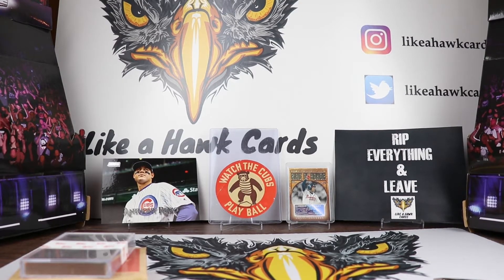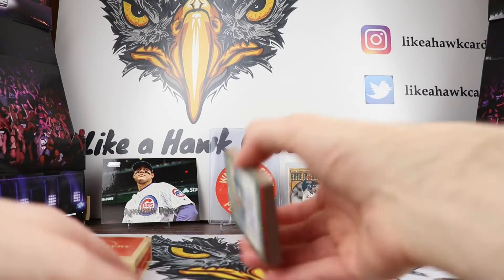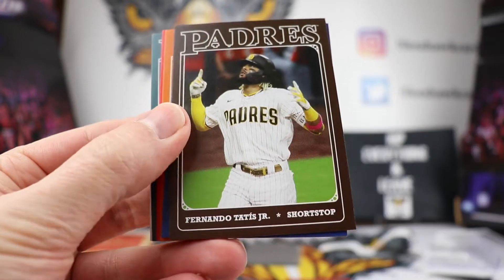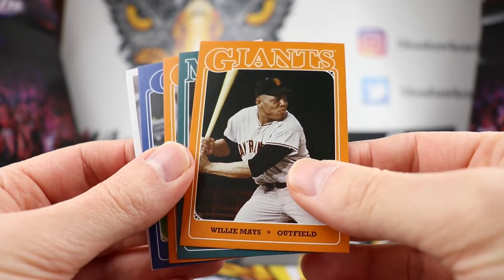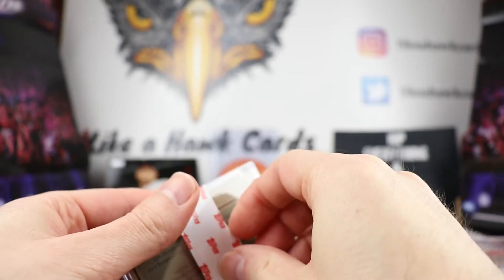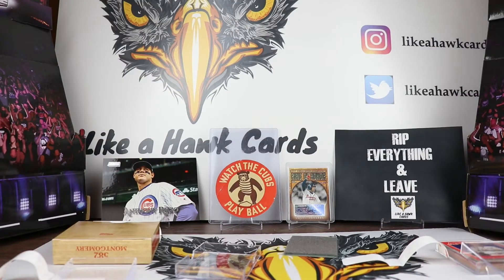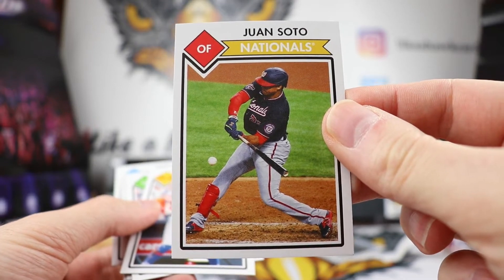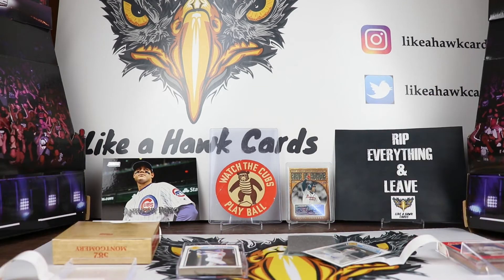2020 & 2021 Topps 582 Montgomery Club Sets - 2 Autos with 1 RC Auto!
This week I am opening up 2 sets I got from Topps which are part of the 582 Montgomery Club membership package.  The first set is the last one from 2020 where members got to choose the look and players included.  This was a fun design with team color borders.  The other was the first set from 2021 which included a 20 card white border set.  Each set included 1 auto and one of those was a RC auto.  Enjoy!